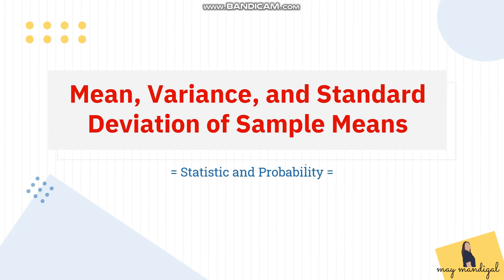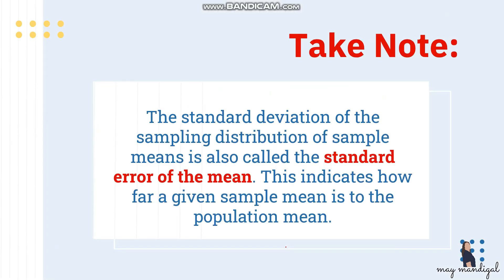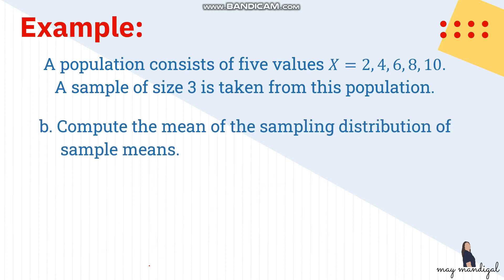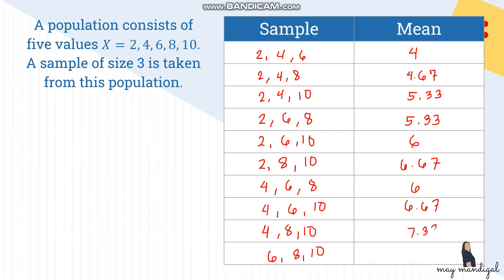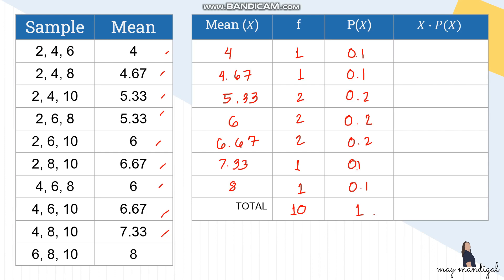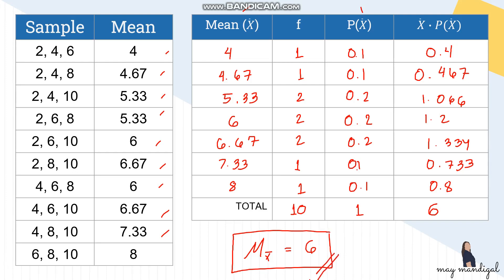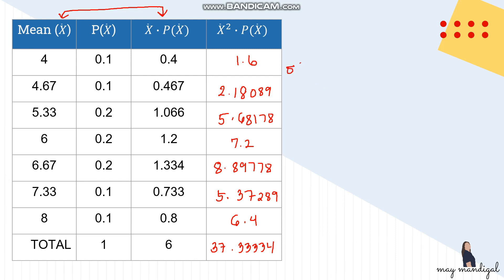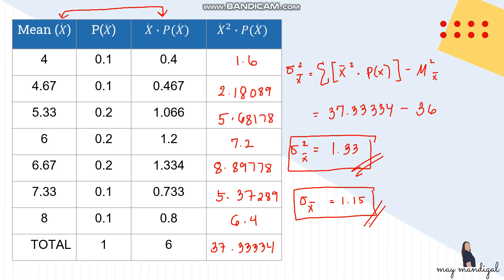STATPRO - 07 Mean, Variance, and Standard Deviation of Sampling Distribution of Sample Means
In this video, we will discuss how to compute for the mean, variance, and standard deviation of sampling distribution of sample means.